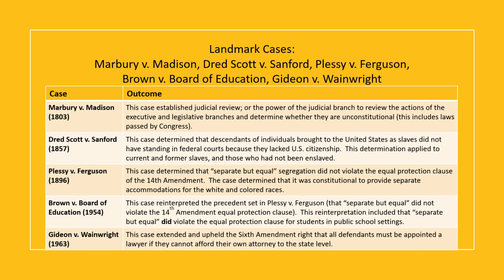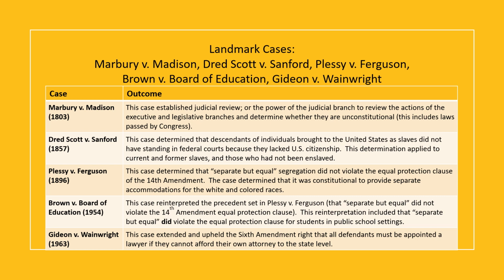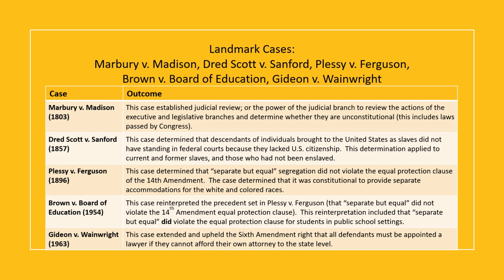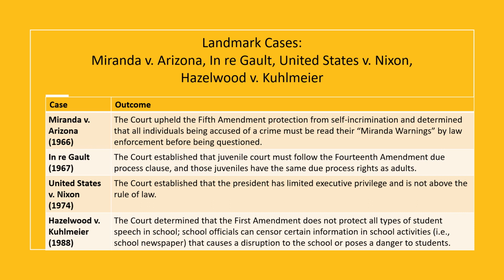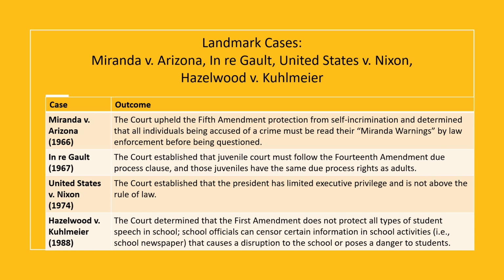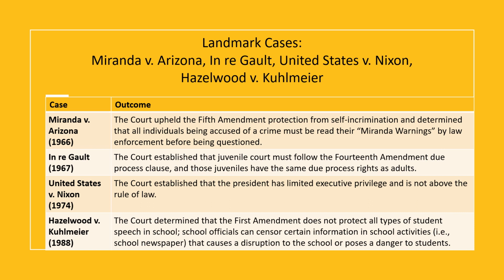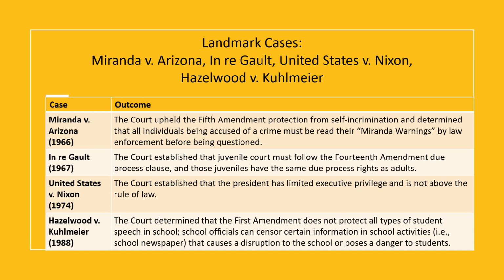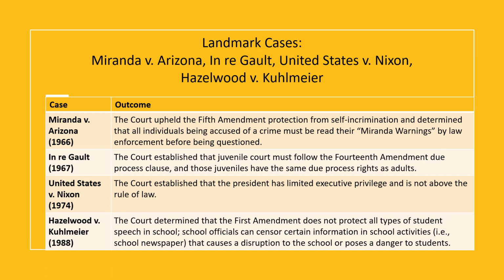Florida Civics Benchmark 7.CG.3.11 Narrated Powerpoint Part l